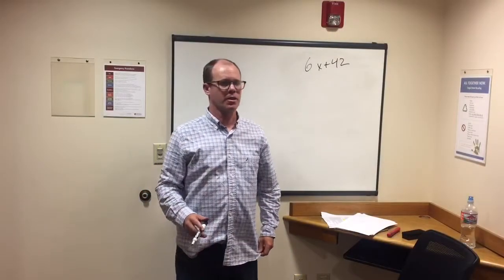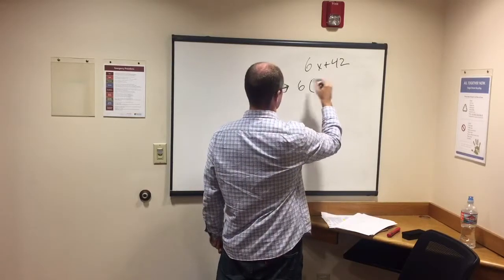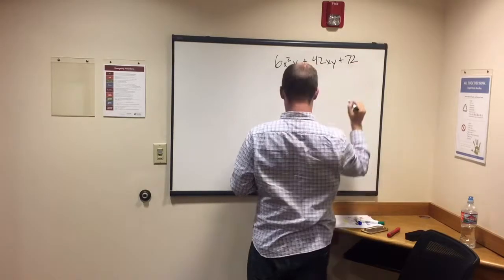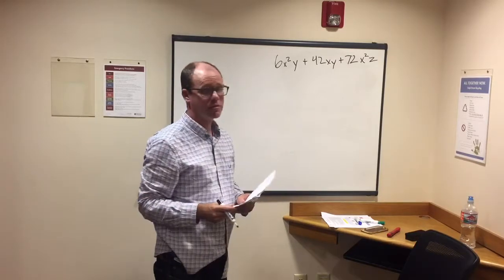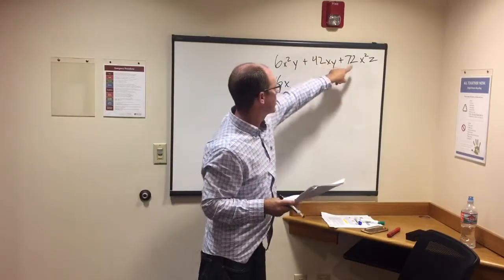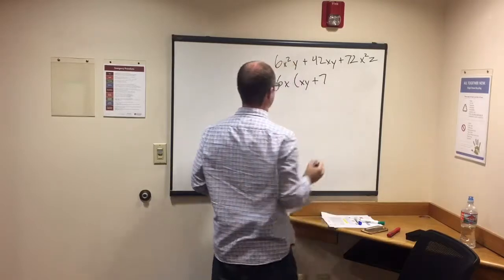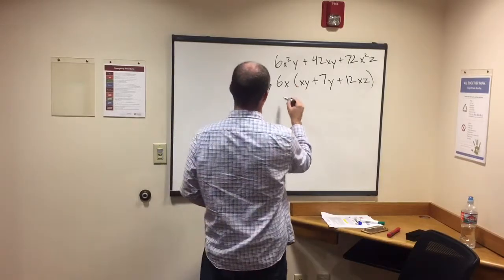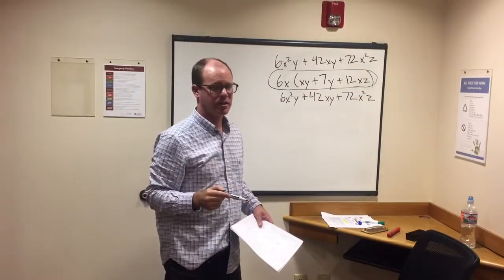ASVAB Math - Factors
•Factors divide _______ into a given number.

•What does FOIL mean in regard to factoring?

A factor is a positive integer that divides evenly into a given number. For example, 42 divides evenly into 6, 7, and 14 (42/6 = 7, 42/7 = 6, 42/14 = 3), but not 4 (42/4 = 10.5).

FOIL: (a + b)(a – b) = a^2 – ab + ab – b^2 = a^2 – b^2

To factor completely, see what you can take out of each of the terms. For example, in the equation 20x^2 + 14x, we need to start by taking 2x outside of the parentheses, and any answer that does not do that is not completely factored. After that, we just multiply and the only answer that is correct is 2x(10x + 7).